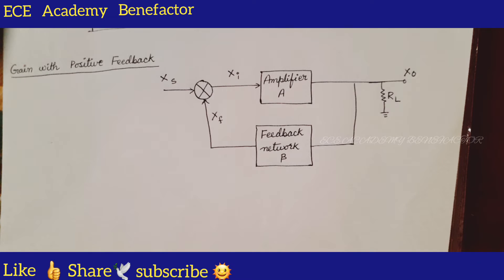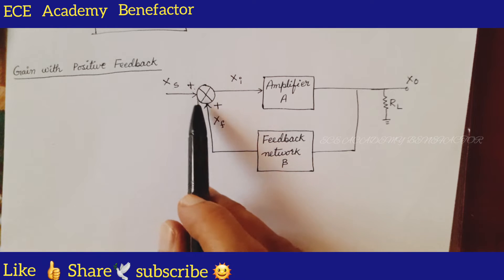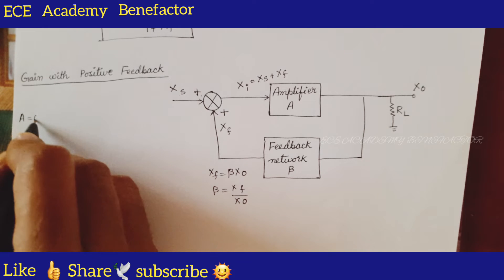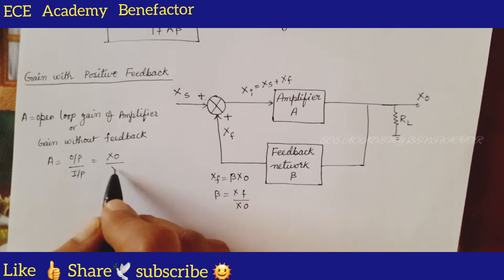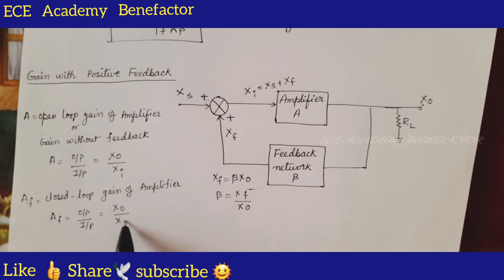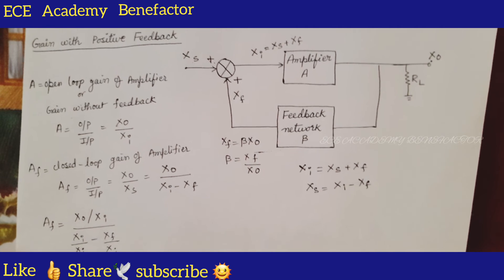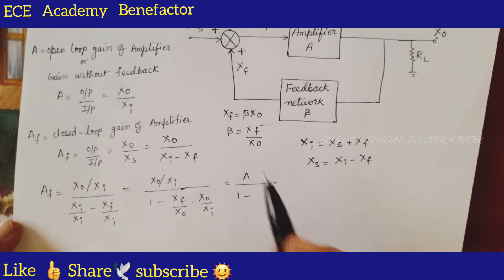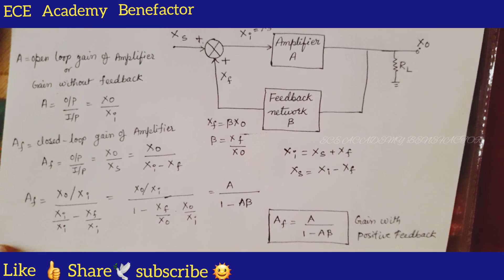aec Derivation of Gain with Positive Feedback feedback feedbackamplifier 📢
1.close loop amplifier
2.open loop amplifier